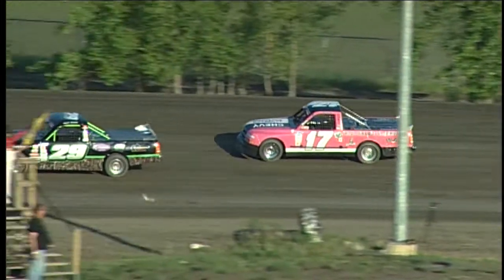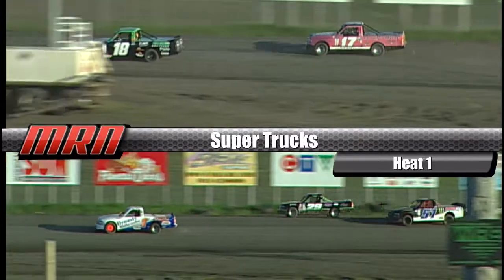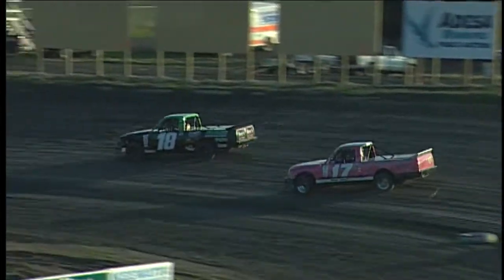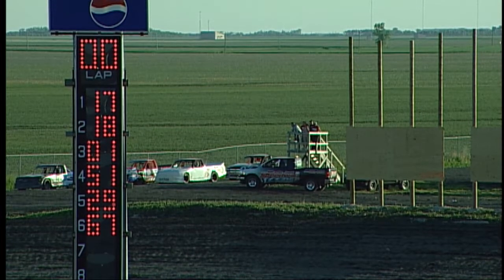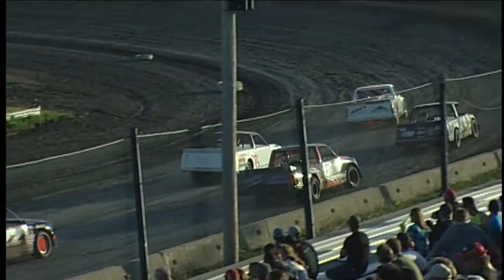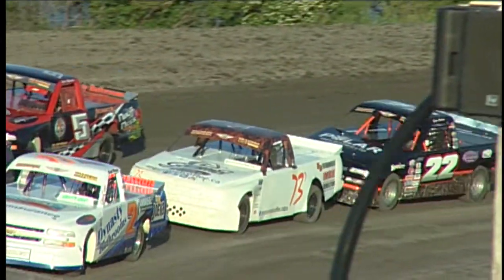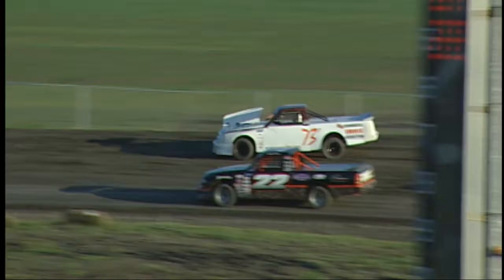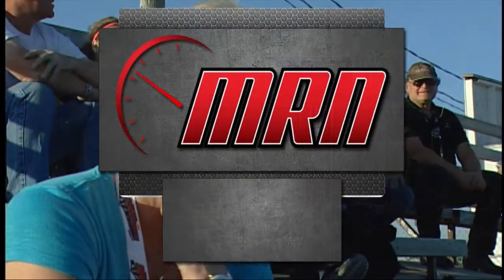June 13 Super Trucks - Heats